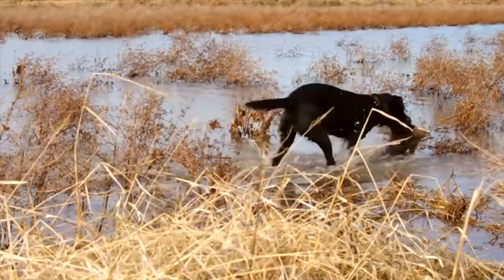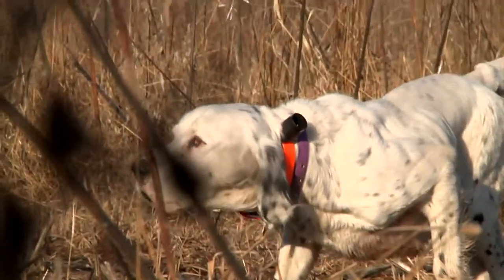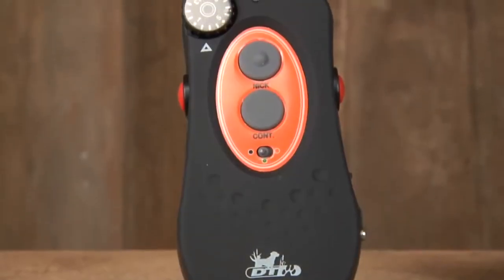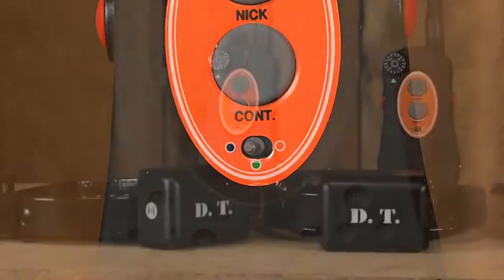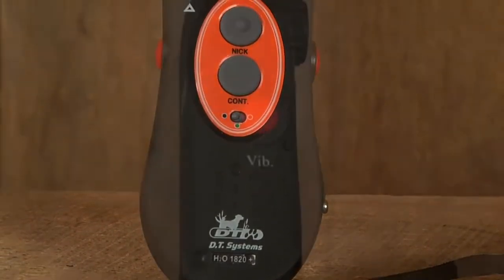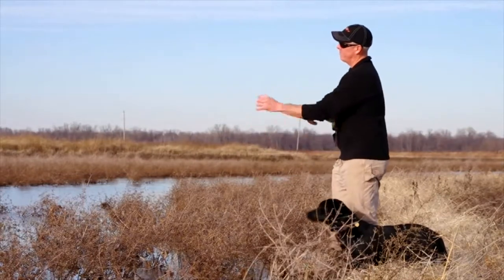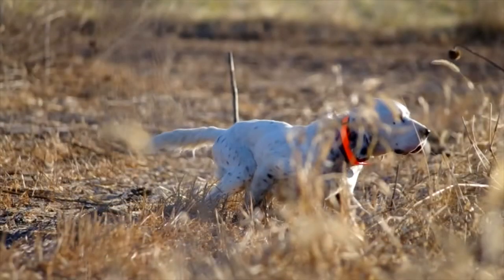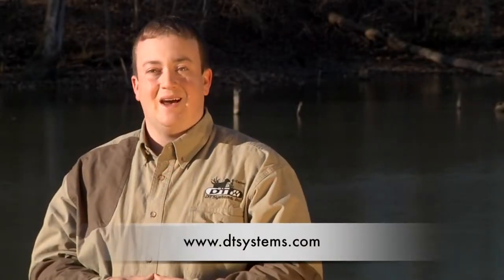D.T. Systems H2O Plus série - elektronické výcvikové obojky